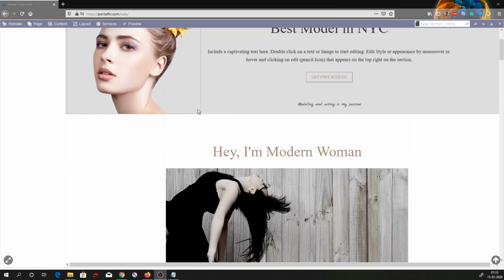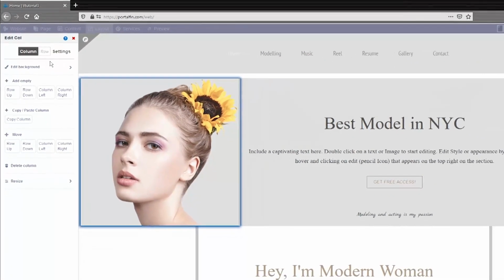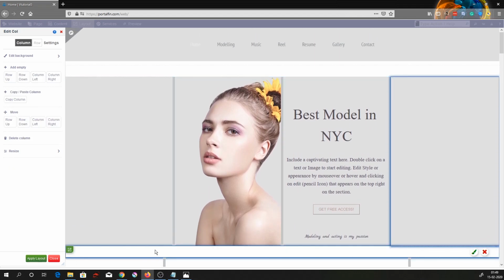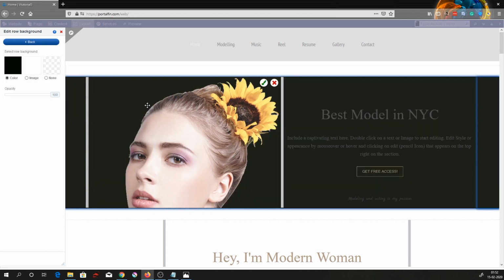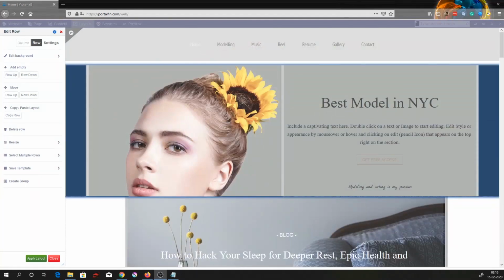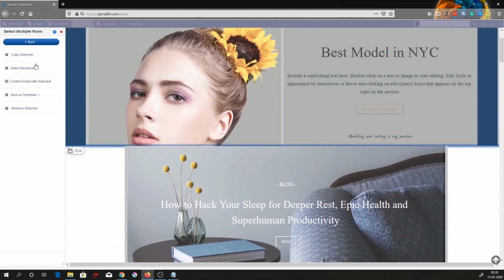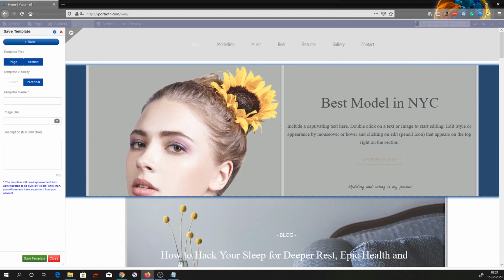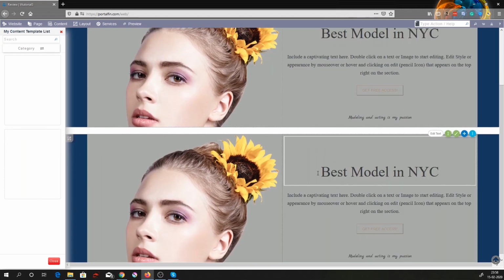Page Layout and layout Actions